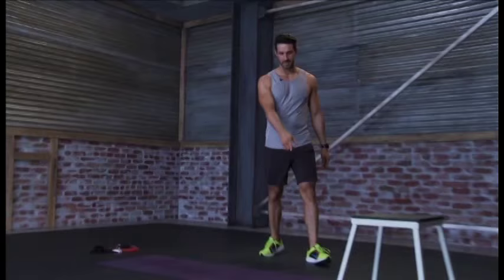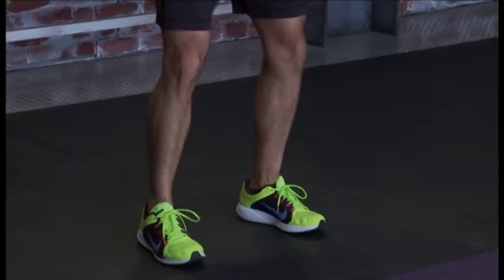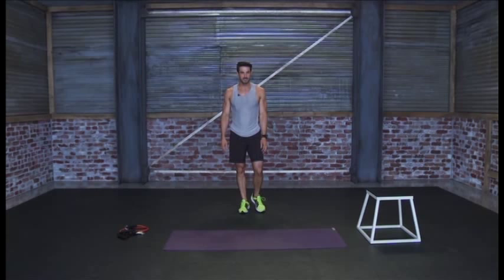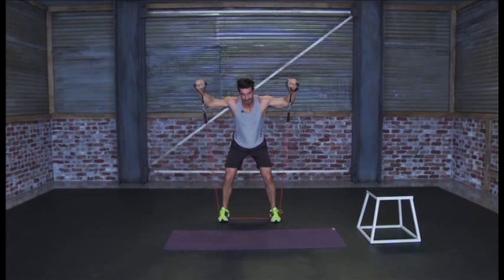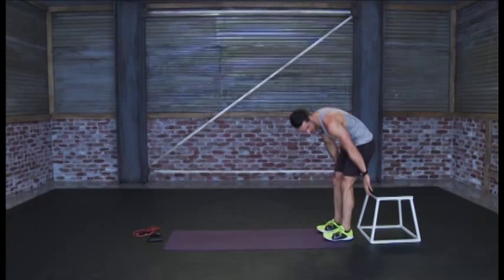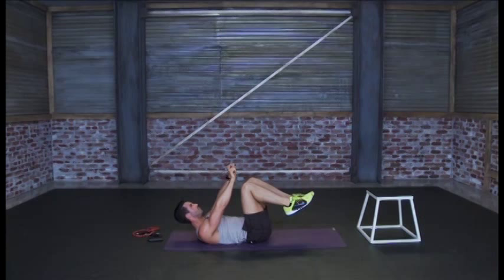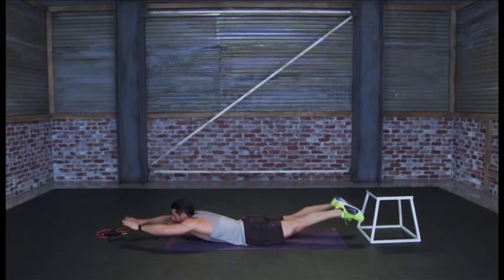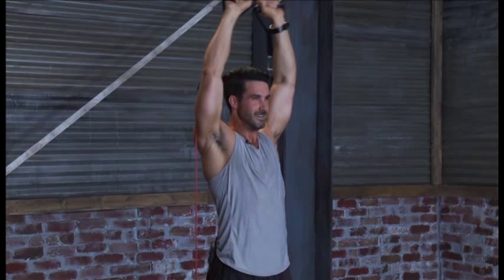Total Body Burn Resistance Band Training with Drake: Circuit 2- Sweat Factor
Total Body Burn Resistance Band Training with Drake: Circuit 2 from Sweat Factor is a 13 minute total body-burning strength circuit workout that combines resistance band training with stretching and body weight resistance exercises to burn fat, build power and sculpt ripped definition from head to toe. Turn up the burn as you engage multiple muscle groups simultaneously for maximum results with Fitness Expert & ZGYM Trainer, Drake as he coaches you through a unique series of result driven moves like inch worms, squat kick-outs, hip flexor stretches, alternating box jumps, shoulder band rotations, overhead resistance squats, tricep dip leg extensions, dead bugs, starfishes, push-up mountain climbers, overhead shoulder presses and more from the body-sculpting “Sweat factor” Fitness Series! Challenge the core and build abdominal strength as you engage the arms, legs, glutes, thighs, biceps, triceps, shoulders, chest, obliques and back with the specially-developed moves that will leave you feeling stronger and healthier in no time. You will need a Yoga mat, a resistance band, a towel and a bottle of water to complete this specially-formulated workout that can be modified to fit all skill levels by adjusting reps, band tension, from and rest periods. Become your best and get the results you are looking for with one of the hottest trainers in the business. Tune in to the BeFiT Channel weekdays for newly uploaded fitness videos featuring your favorite trainers. Click here for more workouts from Drake & Sweat Factor